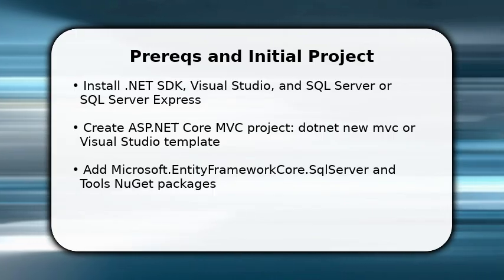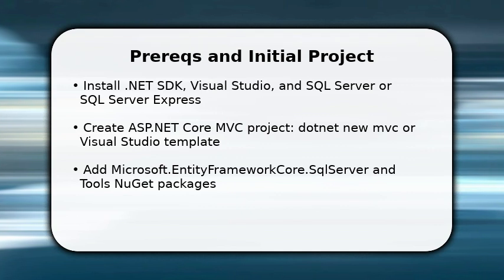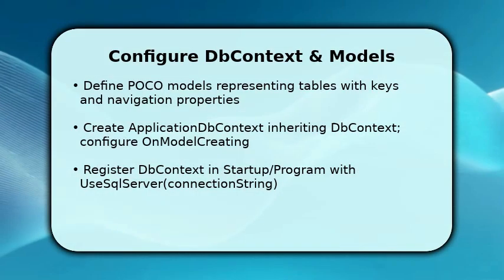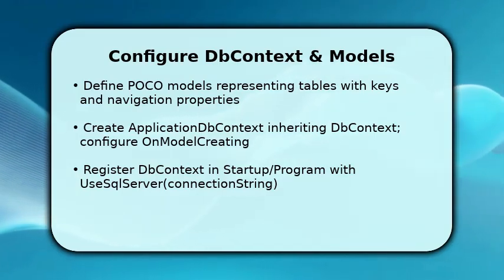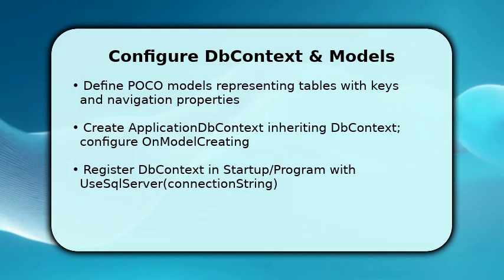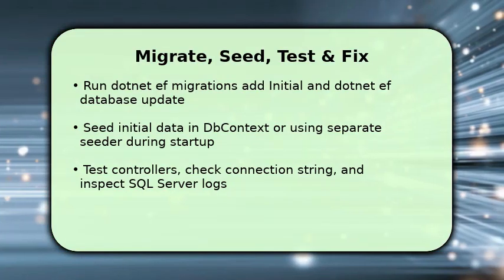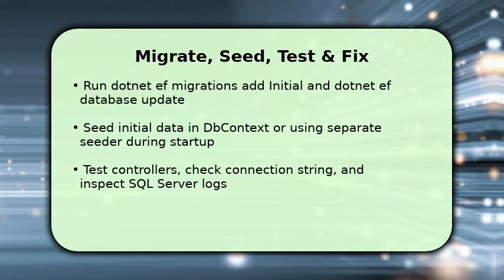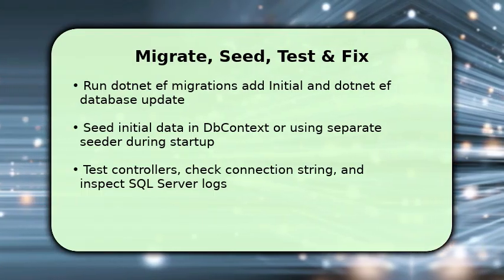How to Connect Asp.net Core Mvc with Sql Server (full Guide)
How to Connect Asp.net Core Mvc with Sql Server (full Guide) | 🔒 Surfshark VPN Deal — Stay private and secure. $1.99/mo + 3 Months Free ▸

Dive into the comprehensive guide on connecting ASP.NET Core MVC applications to SQL Server databases, covering essential steps from installation of necessary packages and configuration settings through testing your connection for a seamless backend experience.

ASP.NET Core, MVC Connectivity, SQL Server Integration, Database Connection Guide, Entity Framework Core with SQL Server, Data Access in ASP.net MVC, Configure Entity Framework for MSSQL